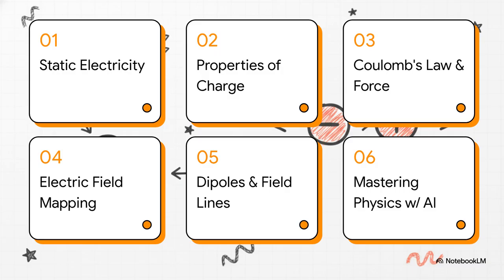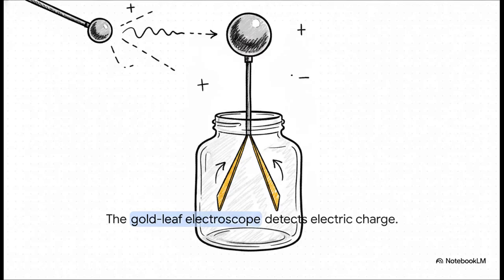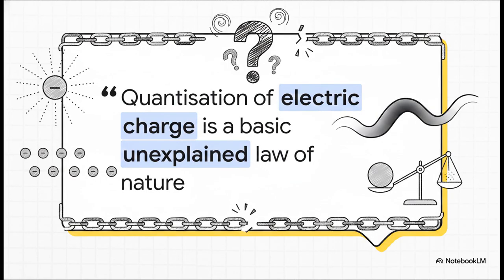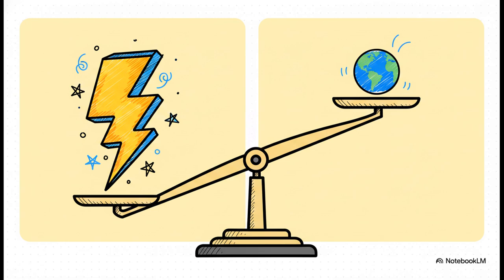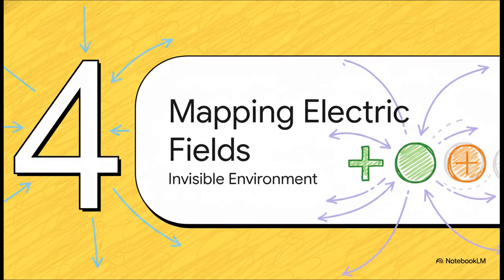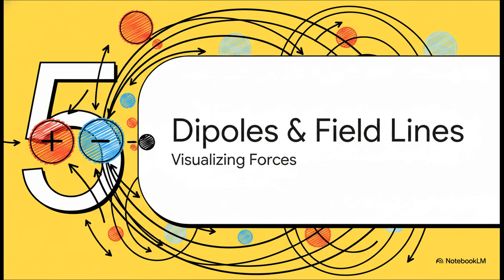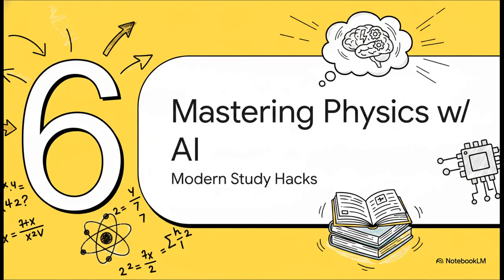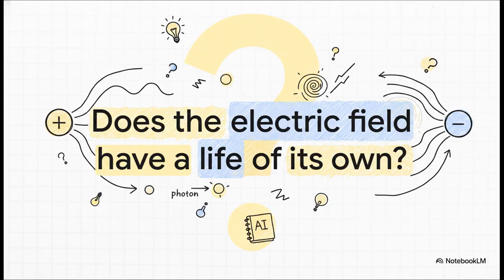1st chapter , Electric Charges & Fields, class 12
English expanations